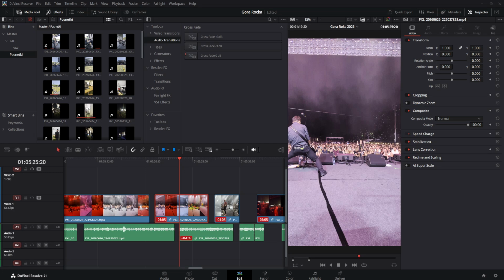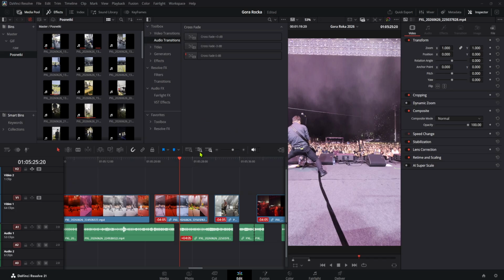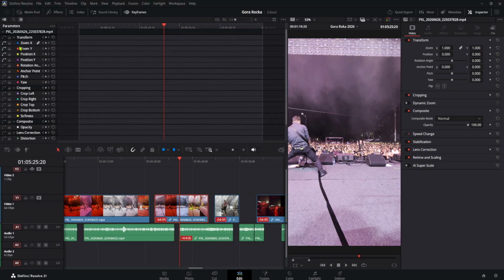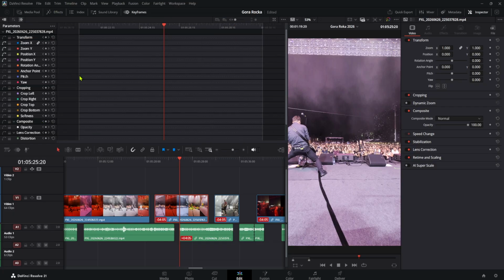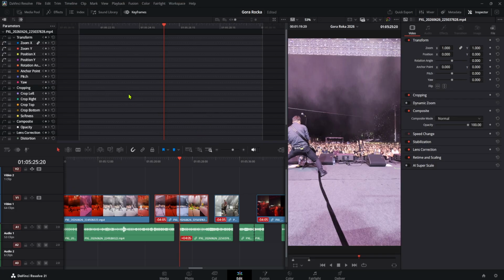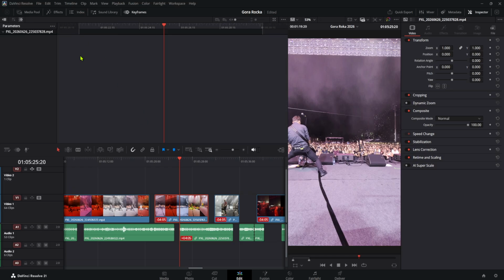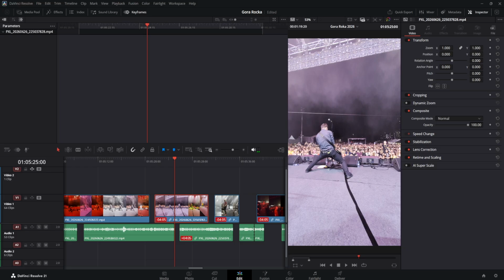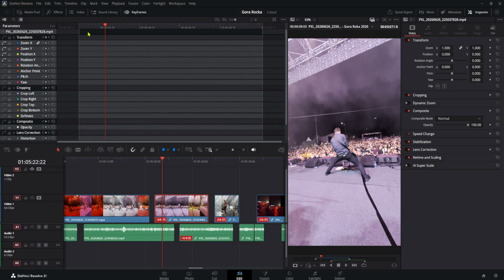How To USE The KEYFRAME Editor In DaVinci Resolve 20 (QUICK & EASY) 2026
In this video, I'll show you how to use the keyframe editor in davinci resolve 20. This is a full guide on how to manipulate and control your edits using the keyframe editor in davinci resolve 20 in 2026. In case you've been trying to navigate the keyframe features in davinci resolve, this is the video you need to see! 🎬✨